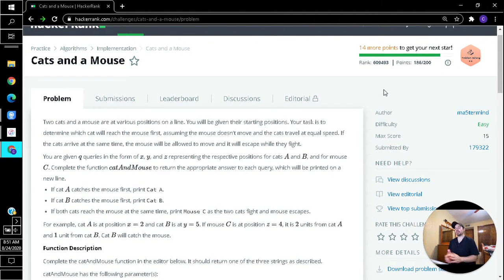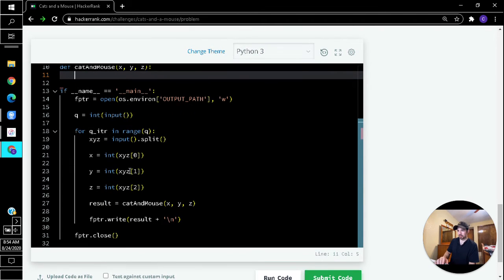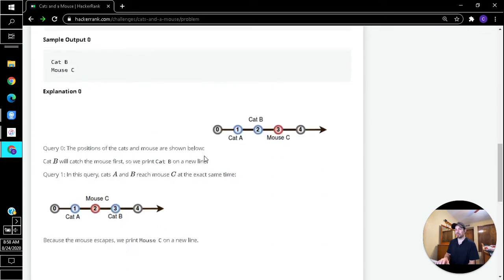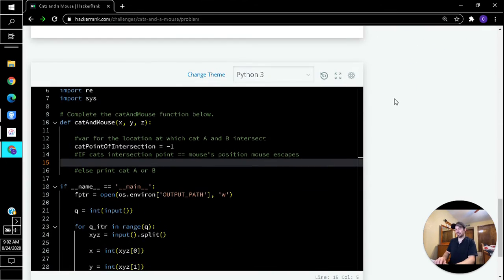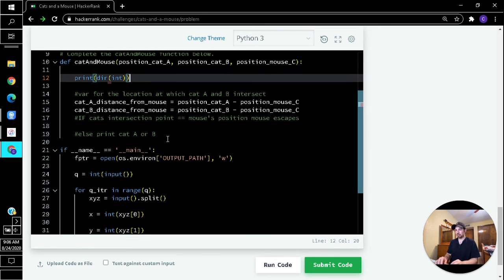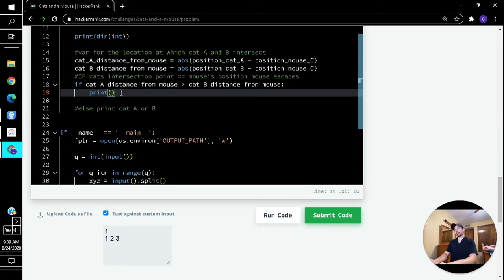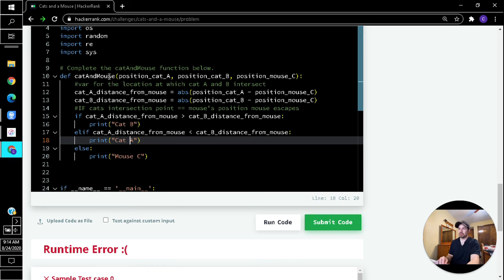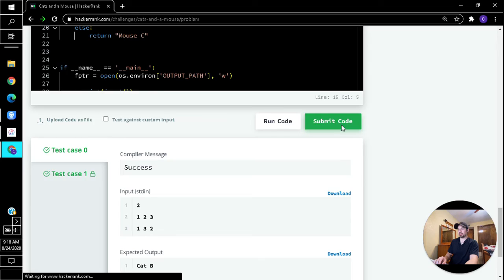Learn a New Programming Language in 30 Minutes (Per Day)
My first attempt solving algorithm problems with PYTHON